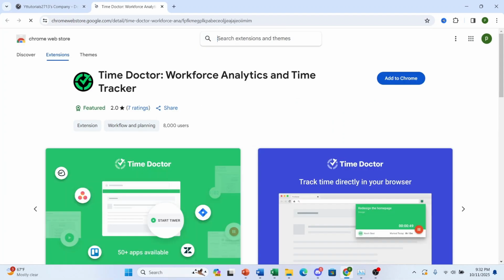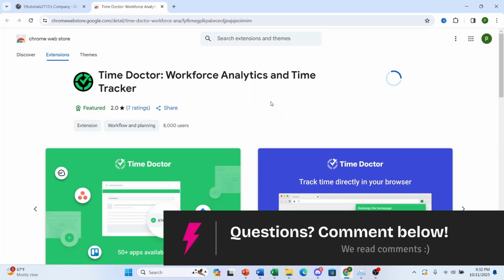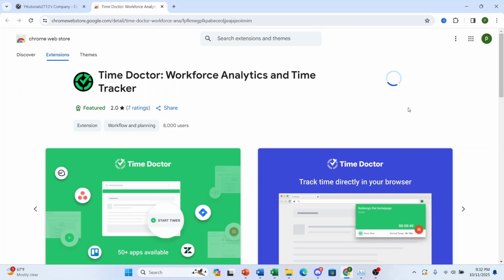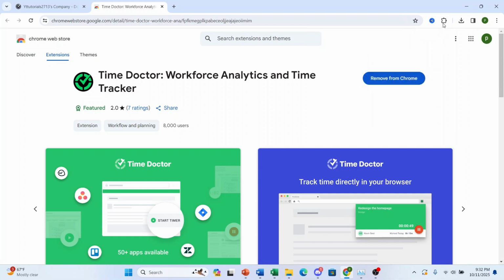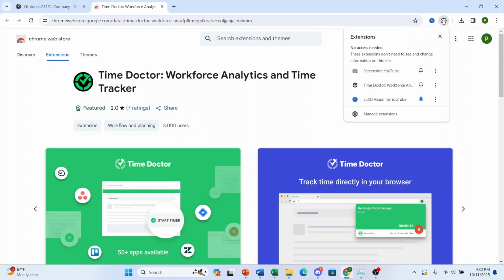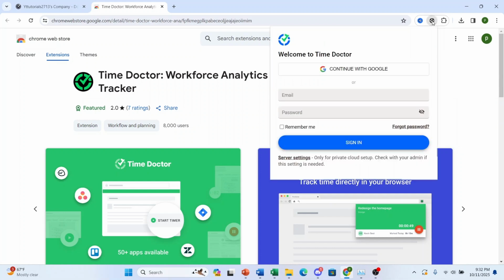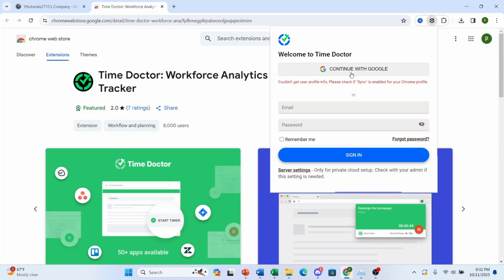How to INSTALL TIME DOCTOR CHROME EXTENSION (Step by Step)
This guide walks you through installing the Time Doctor Chrome extension so you can track your time directly from your browser and boost your productivity. Please consider liking the video and letting us know if you have any comments, ideas or questions, we really appreciate any feedback! We have plenty of other tutorials on our channel so come and see if we can help you with anything else :)